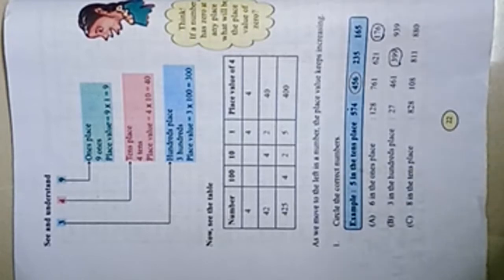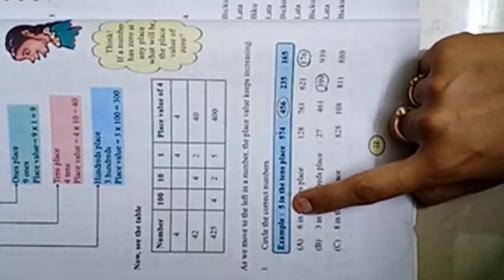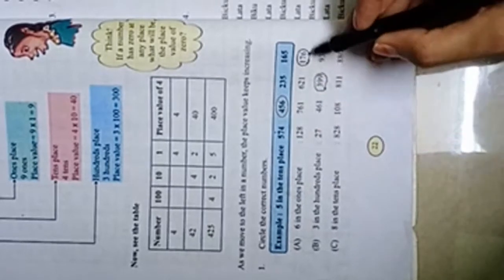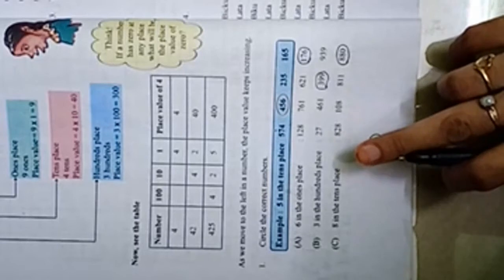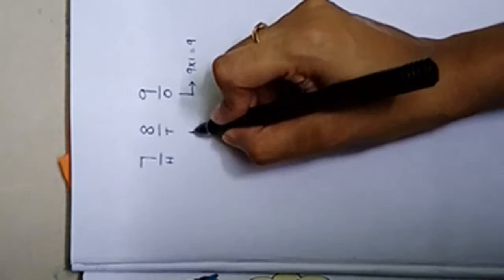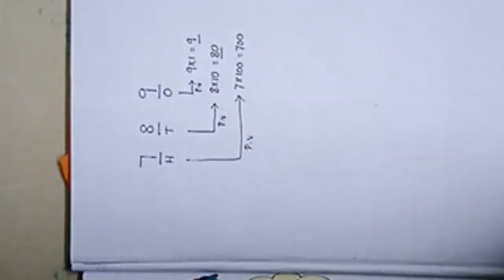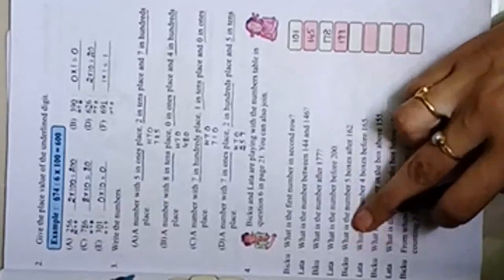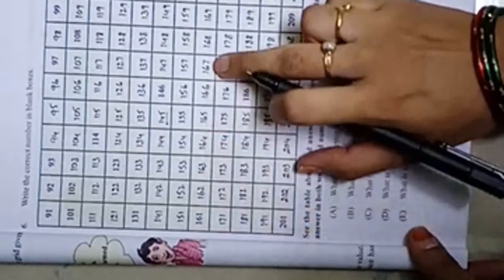Class III Maths | ST CLAIRE HIGH SCHOOL | Online Class | 24-08-2020